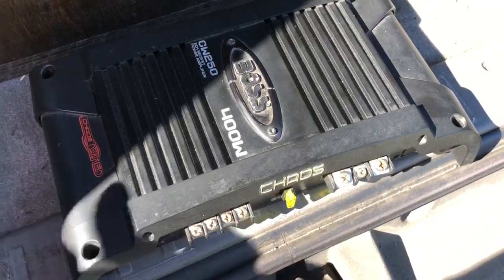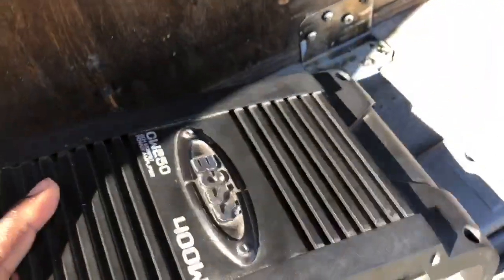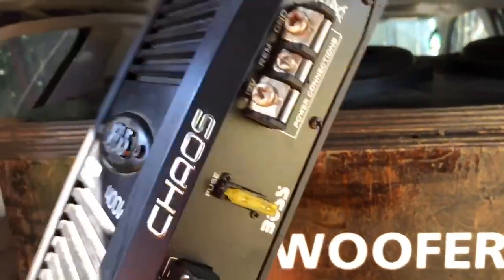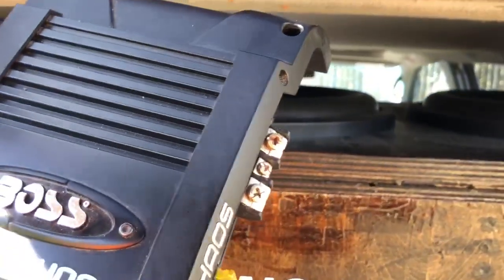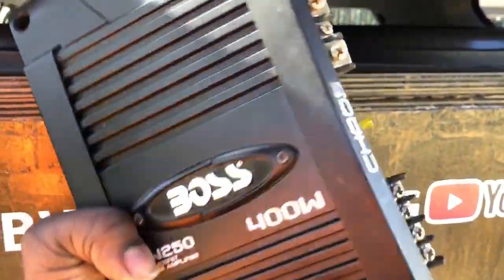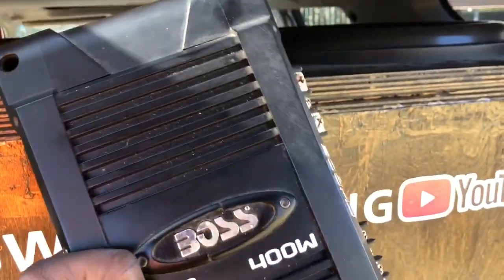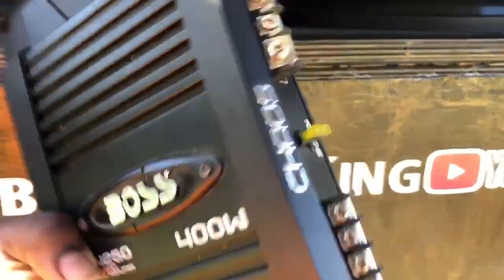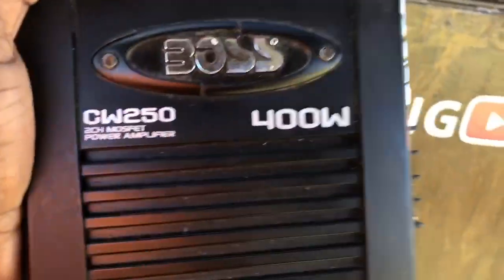Rockford Fosgate P2 10's FLEXING. Testing Rockford Audio P2's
Rockford Audio